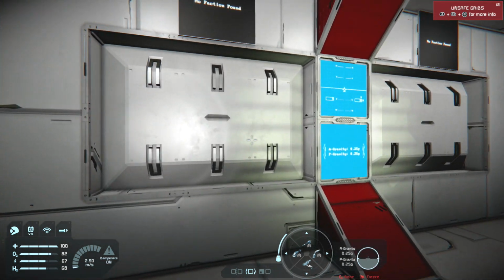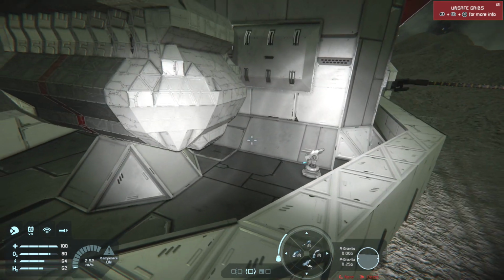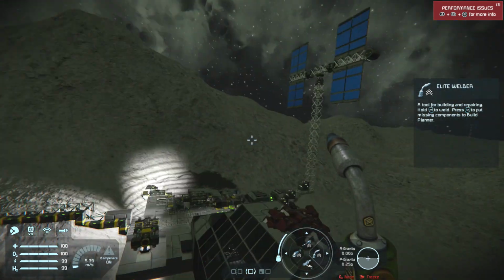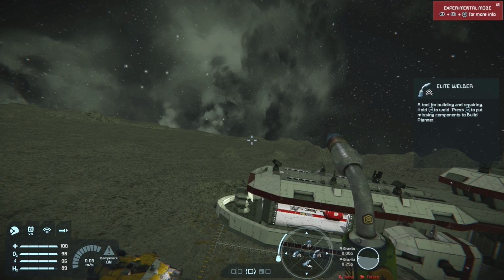Space Engineers on Xbox One - Never Surrender - Moon Edition - Ep3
Ship Adjustments and getting ready to launch.

I also wanted to do a shout-out to JackRPG for his Space Engineer videos. Between him and LastStandGamers I feel like this content expounds upon their work of reviewing ship design and details. Cheers, guys!